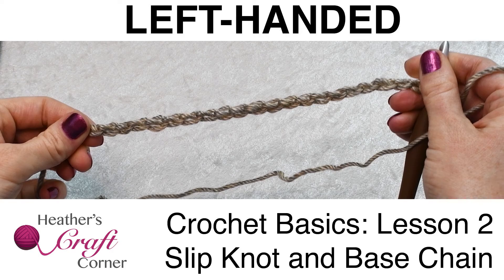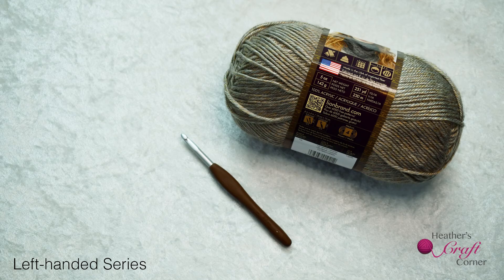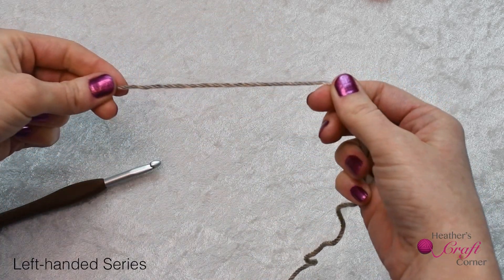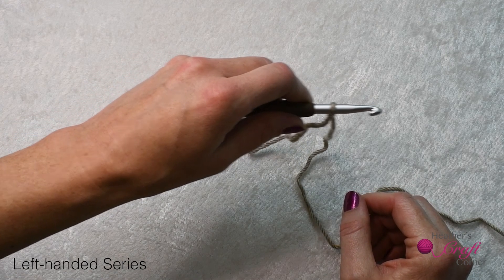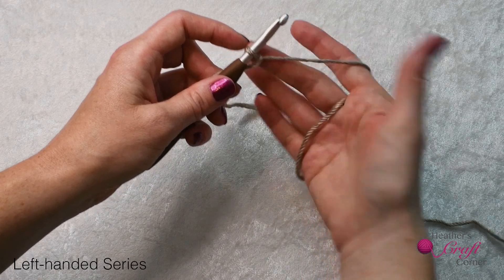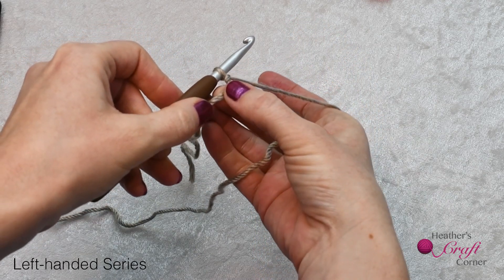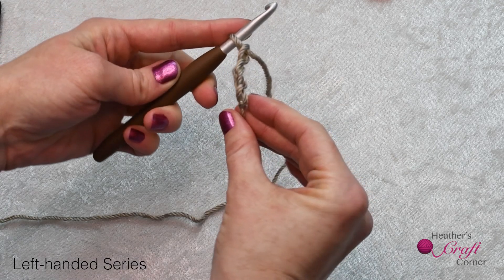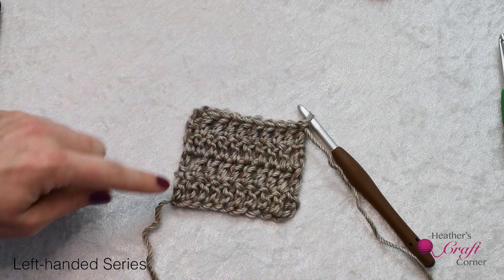Crochet for Beginners - Lesson 2: Slip Knot and Base Chain - LEFT-handed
Learn how to make a Slip Knot and Base Chain!

Made for beginners, this series is for absolute beginners who want to learn crochet.  This series is divided up into bite-sized lessons that get straight to the point.  This video will teach you what tools you will need to have to start crocheting with this tutorial series.  Happy crocheting!

Clover Amour Hook - J/10 6.00mm

Clover Amour Hooks - Set

Yarn Needles:

Stitch Markers: